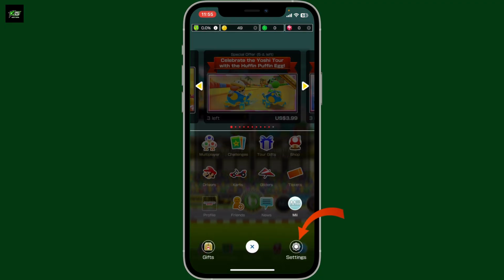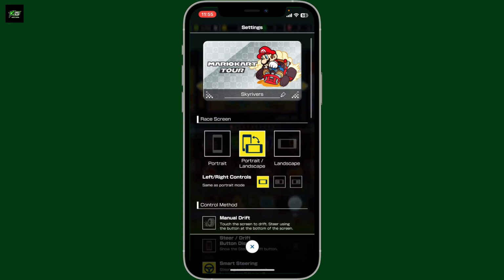How to Change Your Username in Mario Kart Tour?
In this video, we will guide you through the simple process of changing your name in Mario Kart Tour. Whether you want to customize your in-game identity or just have a fresh start, we've got you covered! Follow along as we show you step-by-step how to make this change on your mobile device.